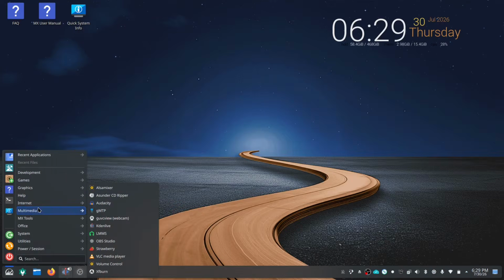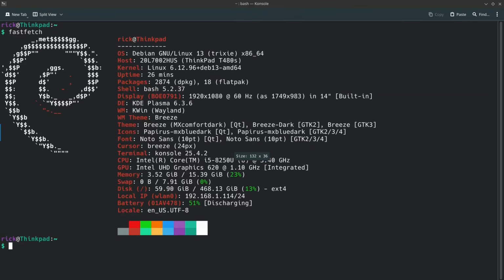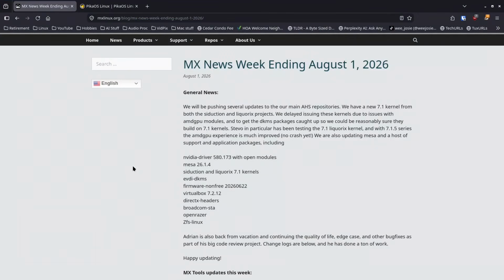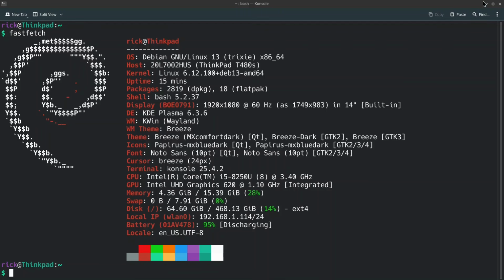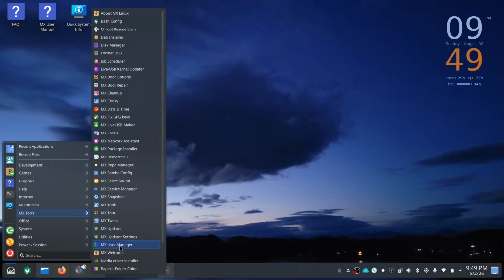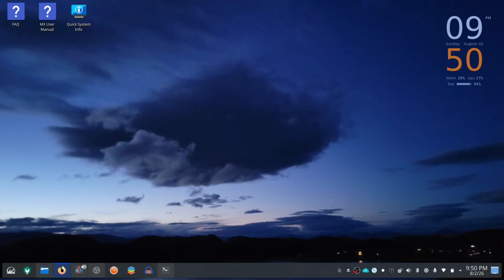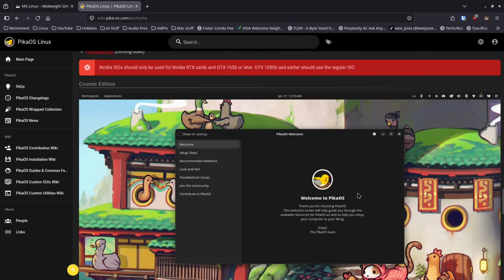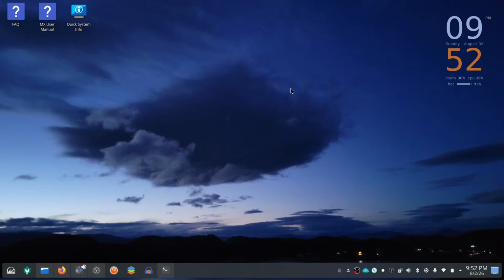More MX Linux - Now With KDE!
00:00 - Intro
00:09 - Why this video?
02:07 - Installing KDE Plasma
02:34 - General Impressions
03:08 - After a few days
03:50 - MX Linux strengths
04:20 - Kdenlive and KDE
05:41 - Concluding thoughts

This a follow-up to my recent first time look at MX Linux (literally my first experience of the distro). That version had the XFCE desktop and after reading the comments, I decided to also try the KDE version. Here are some thoughts!